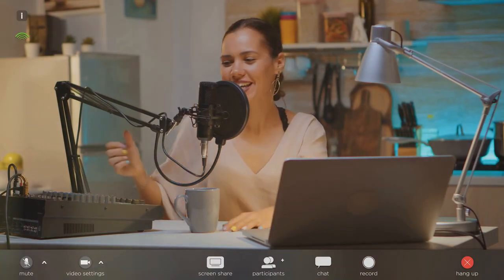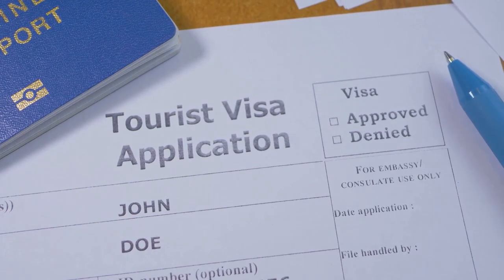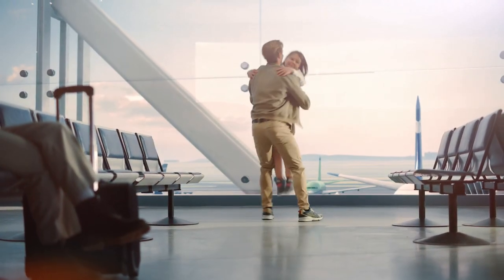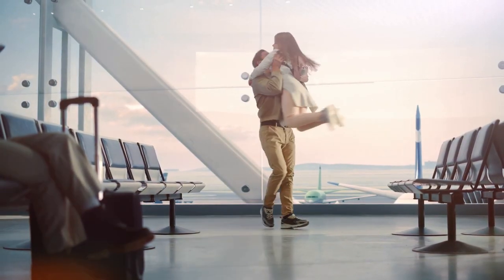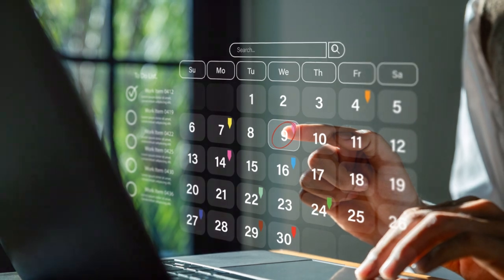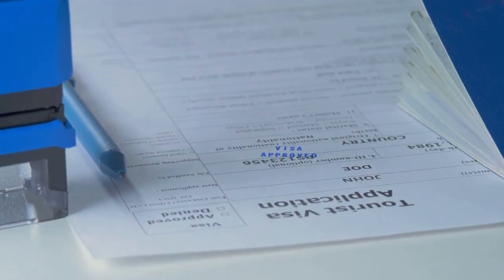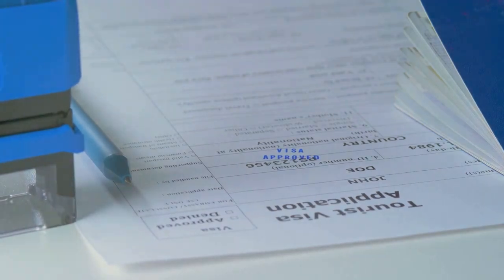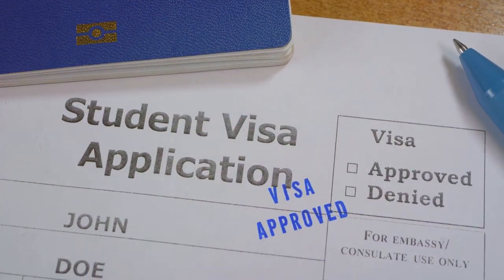How to Get a B-2 Tourist Visa: Step-by-Step Guide.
The B-2 Tourist Visa allows foreign nationals to visit the United States for leisure, tourism, or medical purposes. This non-immigrant visa is typically granted for short stays and requires an interview and application process through the U.S. Embassy.